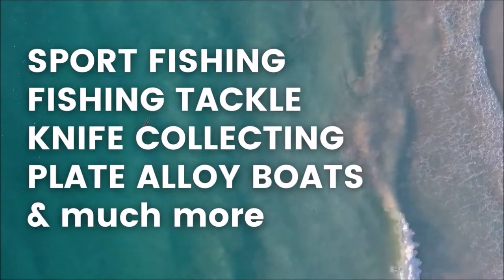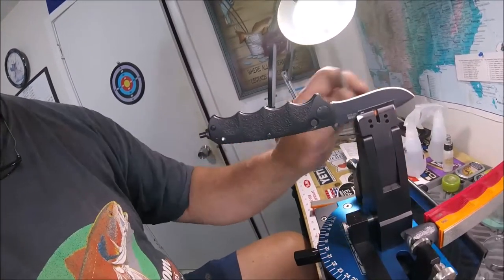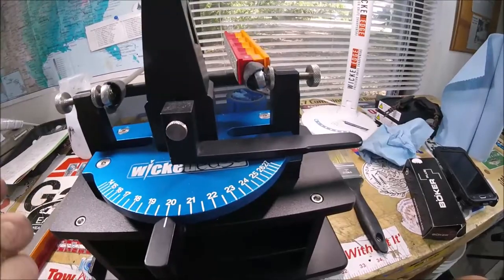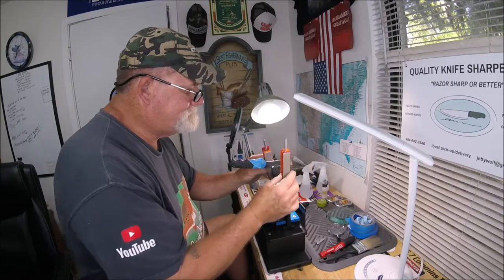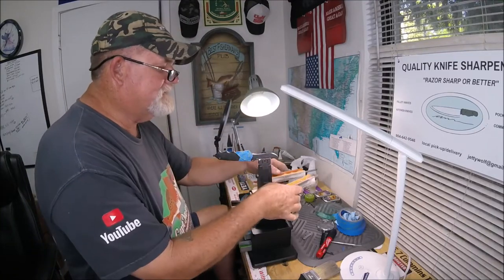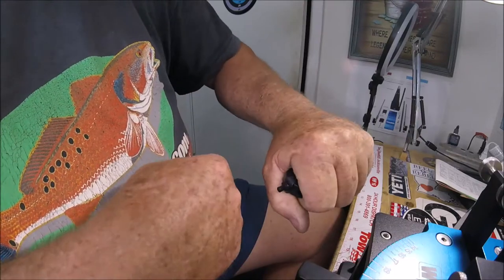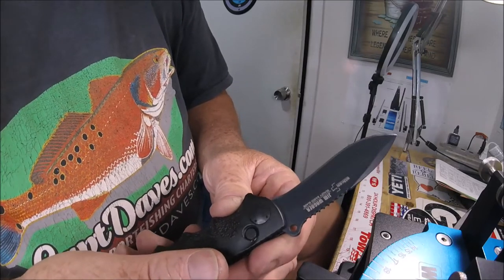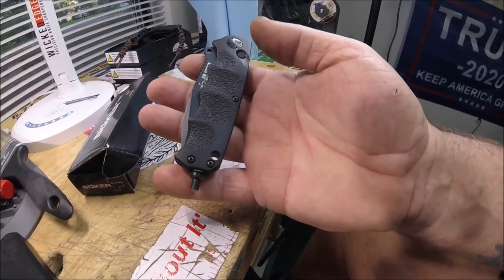BOKER ''Jim Wagner Reality Based Blade'' review (for sale)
📌BOKER ''Jim Wagner Reality Based Blade'' FOR SALE

  OF REVIEWED ITEMS:
***support future fishing, knife, boating, gear, reviews by shopping here.***

KNIVES - Dexter Russell, Boker, Cold Steel,  Buck, & Wicked Edge Sharpening system